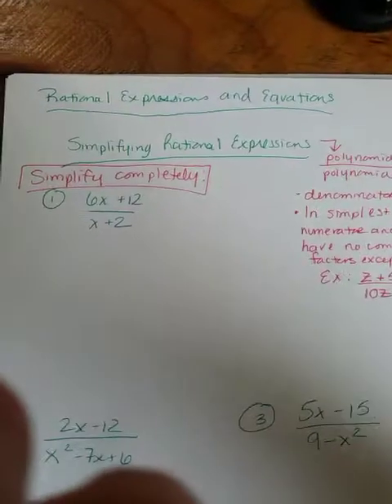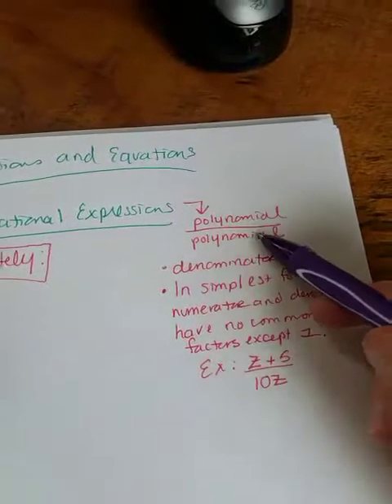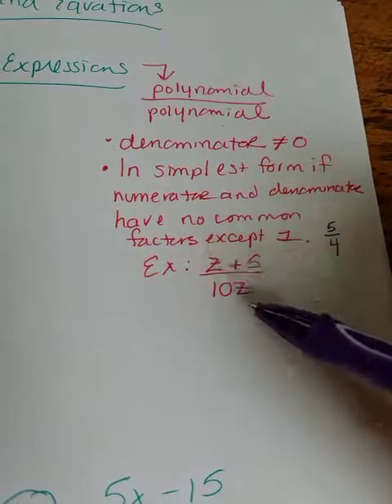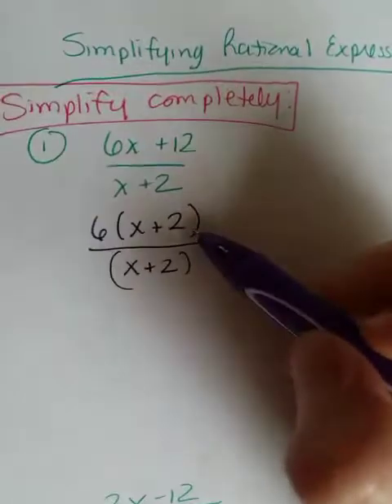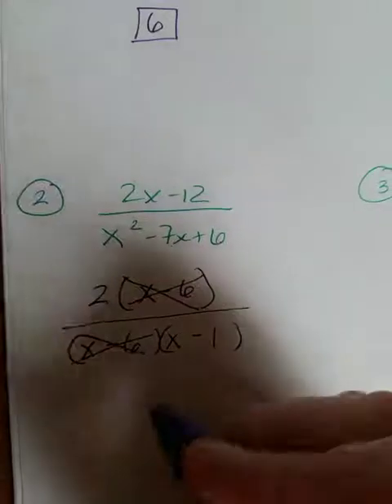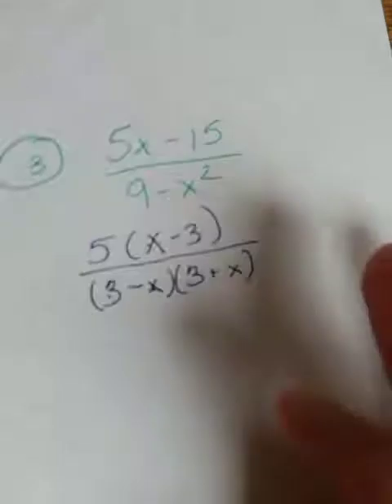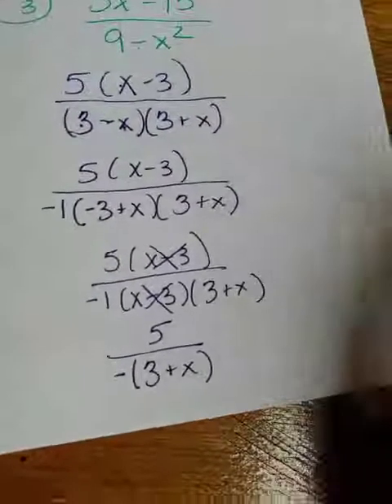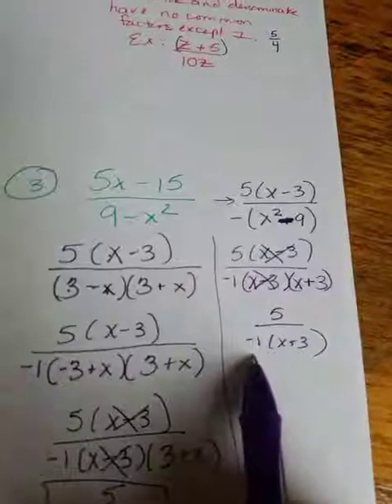A1P2CPA Simplifying Rational Expressions